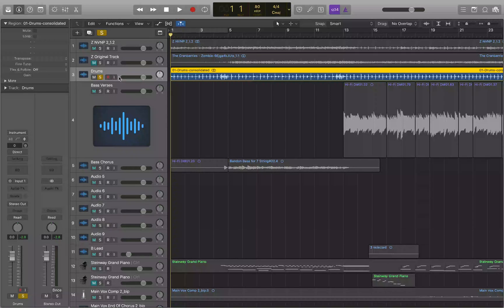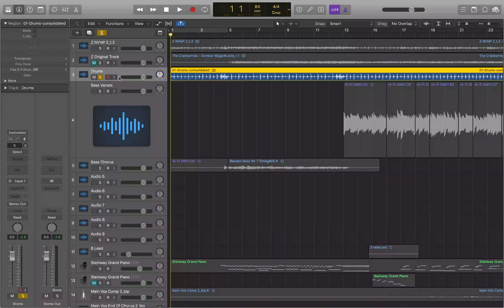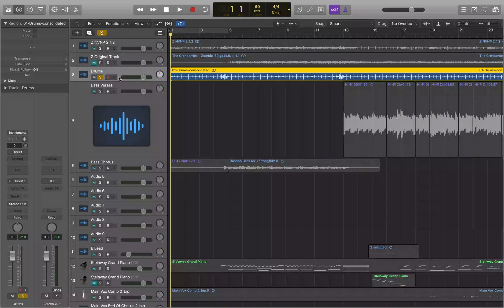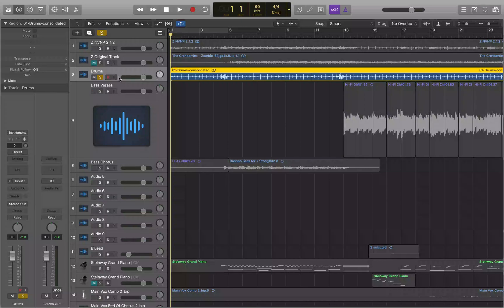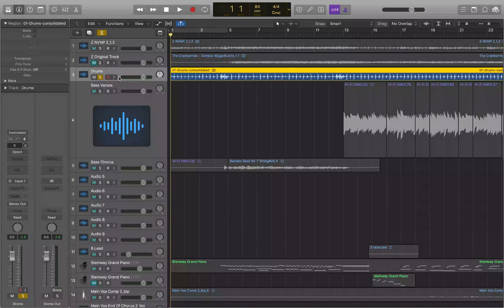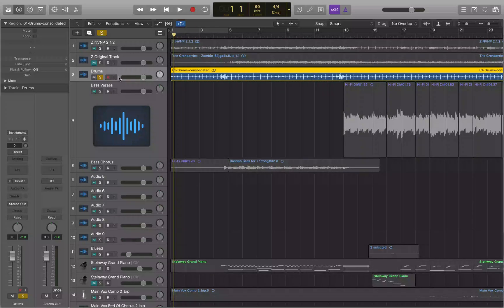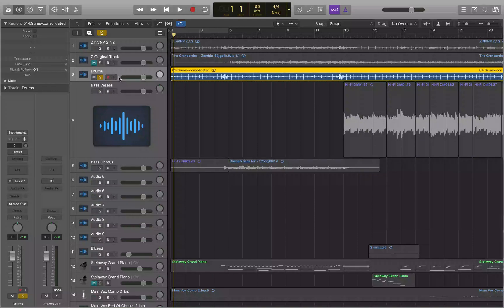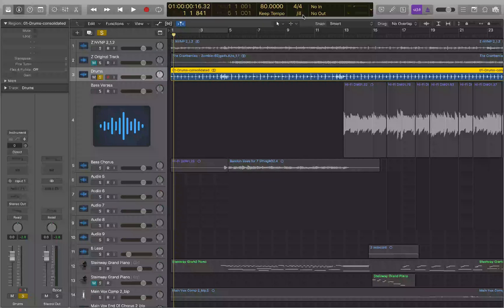Navigating Through a Logic Pro X Project from the keyboard Using Voiceover PT 2 Updated for 10.5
Are you a blind user wanting to move by musical time  in Apple's Logic Pro X? This screen reader friendly tutorial picks up where the Basics of Navigating Through a Logic Pro Project from the Keyboard
Leaves off, and covers Division Value in depth. Covers navigating by bars/measures, beats, 8th note, 16th note and more with speech. There is also a blog article covering the different ways to navigate found along with a handy list of the key commands at the end of the article. The Key Commands covered in this tutorial require the LogicKeyboardNinja KeyCommands file found If you are blind or visually impaired using Logic Pro X with VoiceOver,, or a Keyboard Ninja looking to pick up a few new tricks please consider subscribing to the channel and the